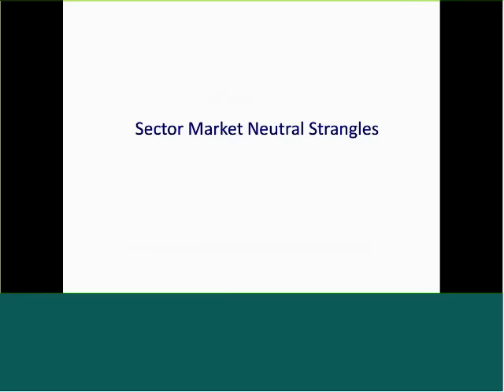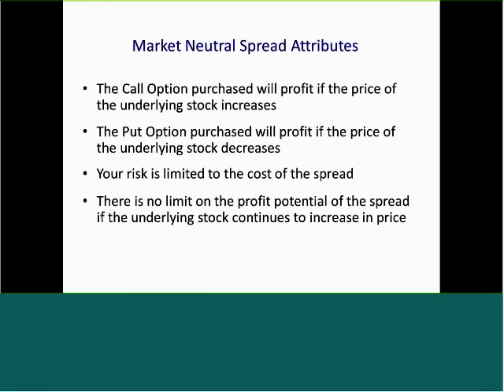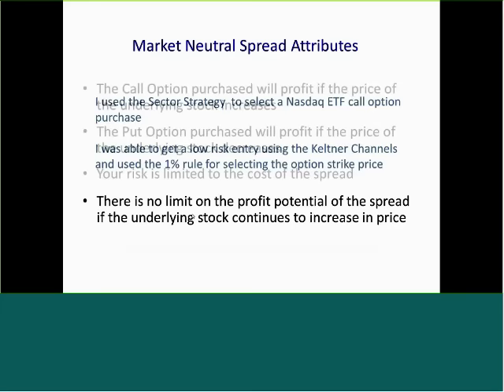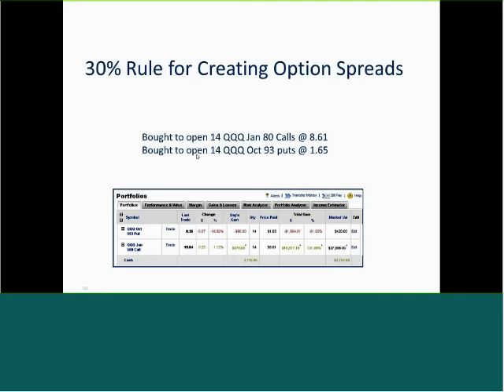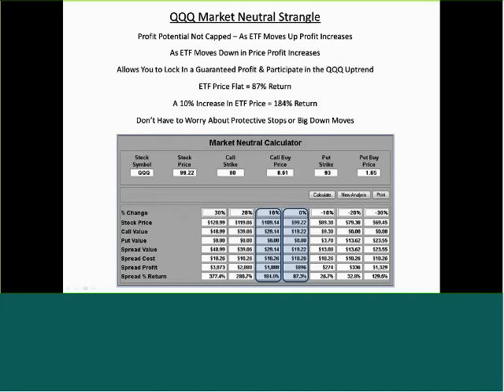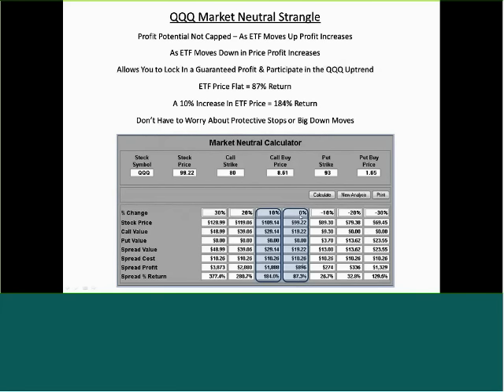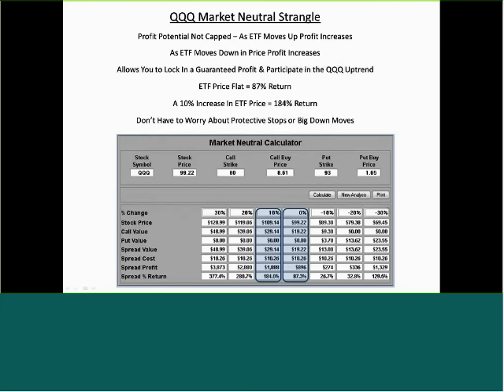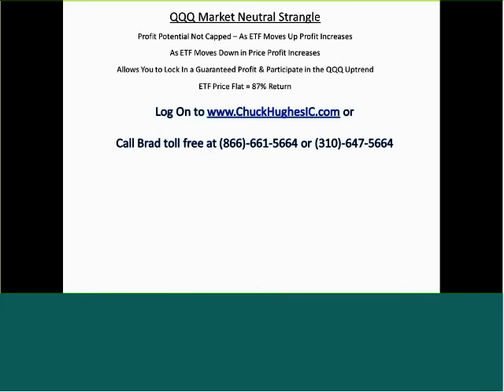ETF Market Neutral Spreads - Chuck Hughes Online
Join Chuck Hughes as he discusses exchange traded funds and market neutral spreads. As traders, we are always elated when our options trading system or program produces a winning trade. But this poses a dilemma. Do you hold a winning call option trade for further upside profit potential or do you take profits in case the stock or ETF declines in price with the possibility of a profitable options trade turning into a loss?